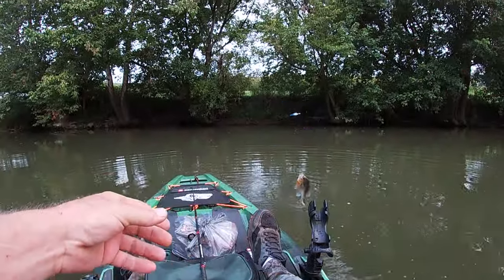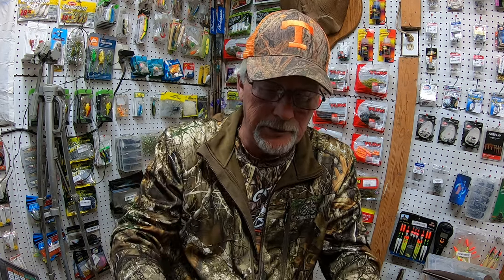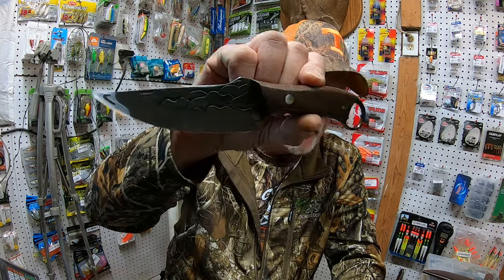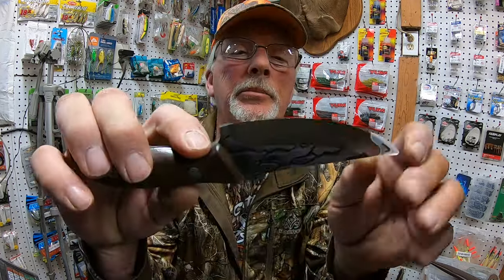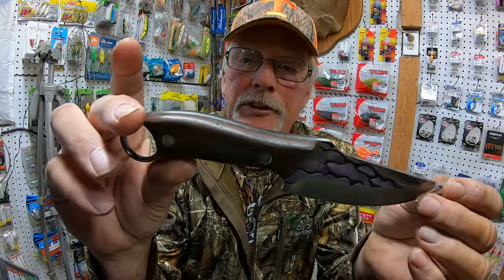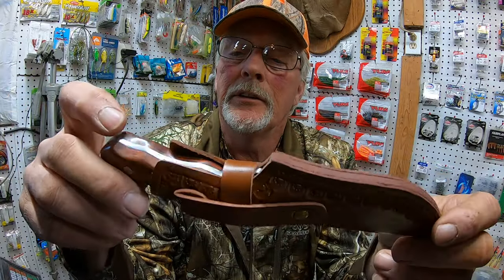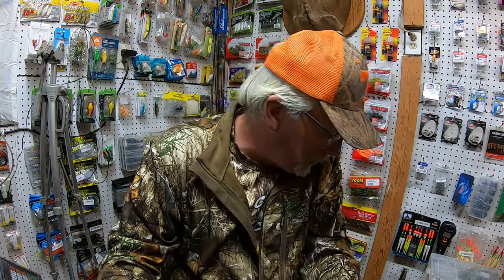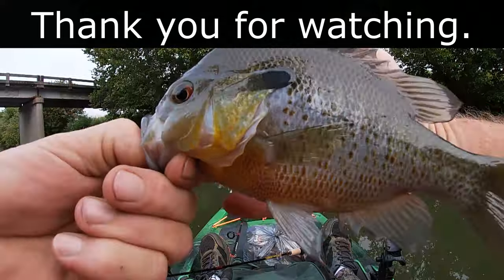Temu Unboxing - Bushcraft - Hunting - Camping Knifes Review - Temu Knifes worth the price? Part 1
Hello Fishing Addicts,
Hope you all had a great week fishing.
Temu Unboxing - Bushcraft - Hunting - Camping Knifes Review - Are the Temu Knifes worth the price?

We will be doing this monthly this year.

If you have not used the app in a while - uninstall it and redownload then get your discount.

Lake Kayak:
Old Town Sportsman PDL 120
YakAttack BlackPak Pro Kayak Fishing Crate

River Kayak:
Perception Outlaw 11.5
YakAttack Omega Rod Holder
Perception Kayaks Saddle Bag

Camera 1 - GoPro 9 Black
Camera 2 - GoPro 7 Black
Camera 3 - GoPro 7 Silver
GoPro Chest Mount
SD Cards 128GB
Camera Clamp Mount Accessories for Gopro